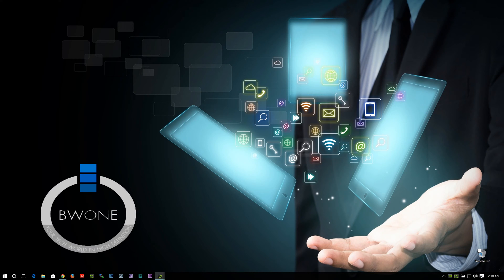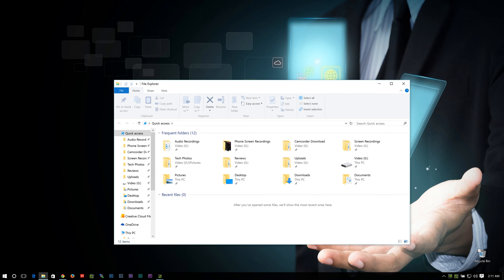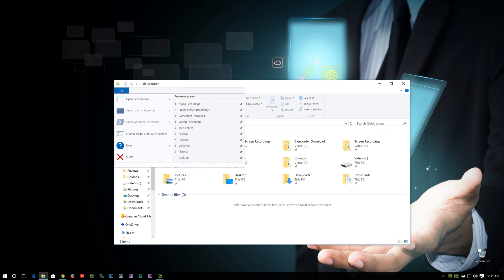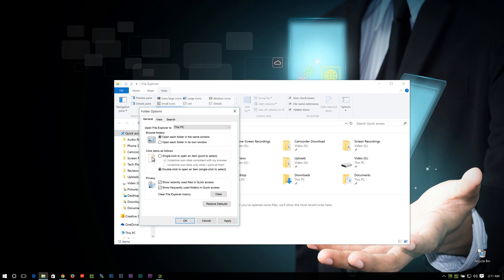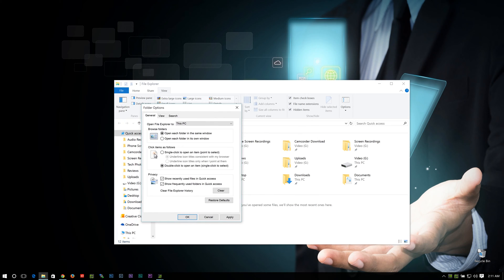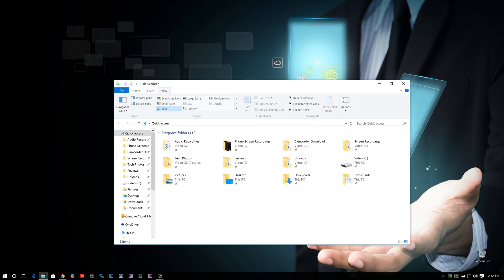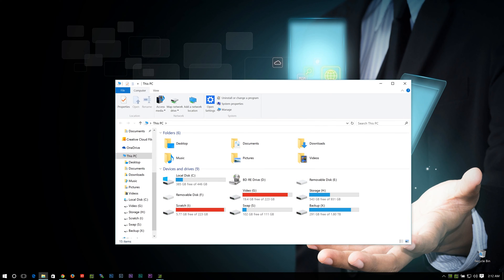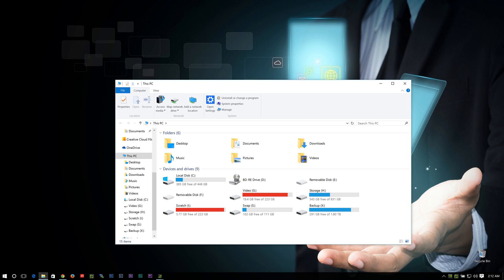How To Make File Explorer To Open "This PC"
Here is a quick tip to get File explore in Windows 10 to open up to "This PC" aka My Computer.